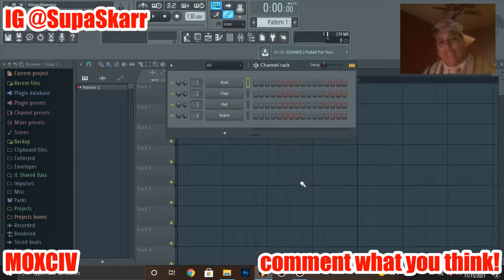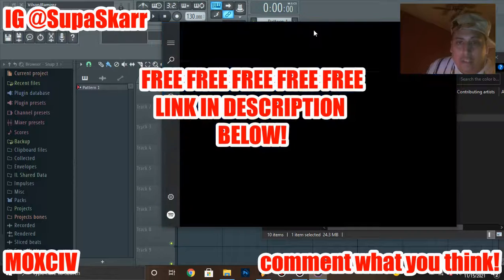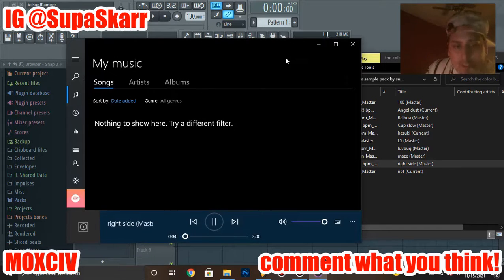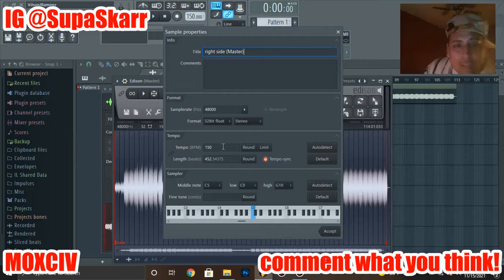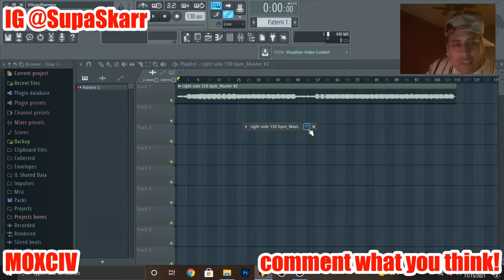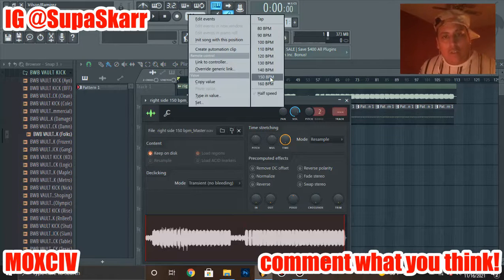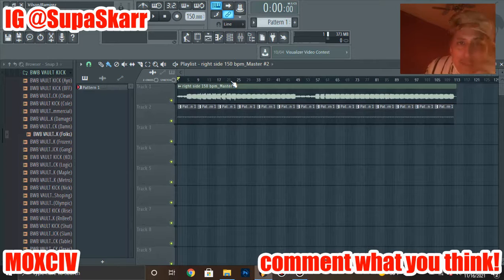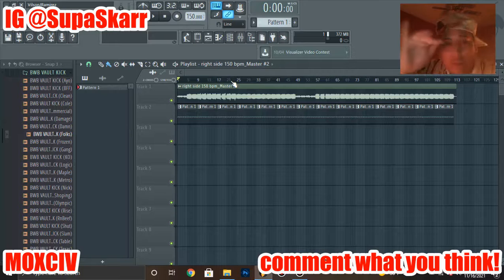THE DOPEST (FREE) SAMPLE/LOOP KIT BY SUPA SKARR MADE IT (free trap loops and samples) 2021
Whats good everyone! its ya boi supa skarr on the beat! In todays video i drop my second FREE sample/loop kit.. Thats right for FREE. All these samples go hard af. Download link is in the description.